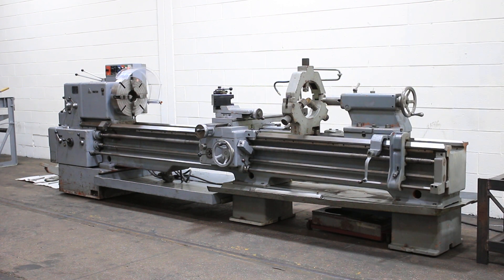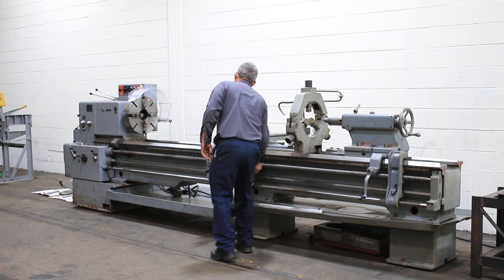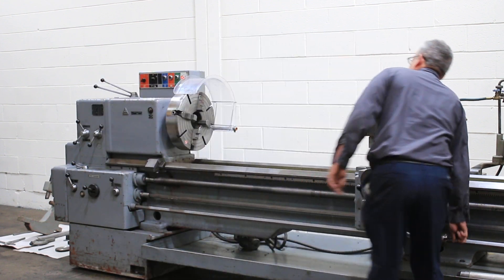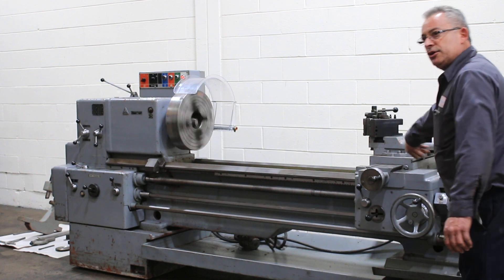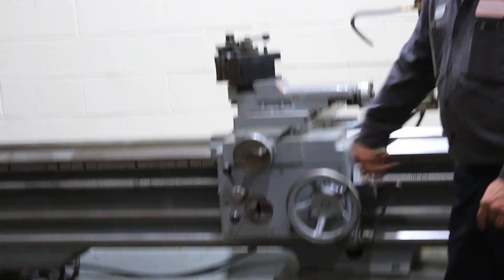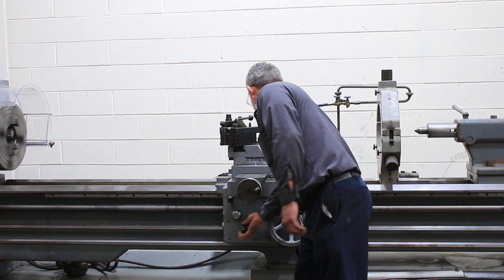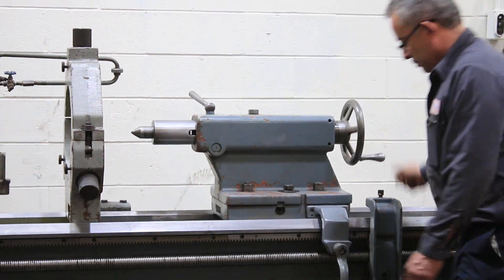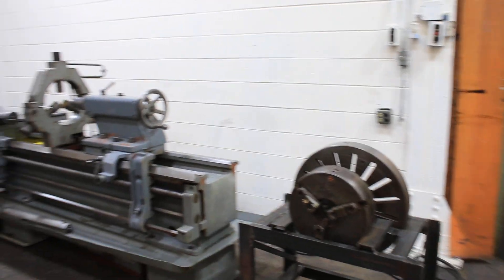25"/34.5" X 120" TOS REMOVABLE GAP BED ENGINE LATHE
SPECIFICATIONS:
SWING OVER BED & CARRIAGE WINGS 25"
SWING OVER CROSS SLIDE 13.5"
SWING OVER GAP 34.5"
LENGTH OF GAP FROM SPINDLE NOSE 15.25"
SPINDLE SPEEDS (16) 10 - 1,000 R.P.M.
SPINDLE HOLE 2.75"
SPINDLE TAPER D1-8"
HEADSTOCK SPINDLE CENTER TAPER NO. 5 MORSE
FEED CHANGES (38):
LONGITUDINAL .002 - 0.242 IPR
CROSS .001 - 0.121 IPR
THREADS-INCH 1 TO 80 T.P.I.
THREADS-METRIC PITCH 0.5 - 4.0 MM
TAILSTOCK SPINDLE CENTER TAPER NO. 5 MORSE

EQUIPPED WITH:
- REMOVABLE GAP BED
- HARDENED AND GROUND BEDWAYS
- QUICK CHANGE GEARBOX WITH INCH/METRIC THREADING CAPABILITY
- TAPER TURNING ATTACHMENT
- 3-JAW ROHM CHUCK
- 4-JAW ROHM CHUCK
- FACEPLATE
- FOLLOW REST
- 12" DIAMETER CAPACITY THREE POINT ROLLER-TYPE STEADY REST
- QUICK CHANGE TOOLPOST WITH TWO HOLDERS
- MICROMETER CARRIAGE STOP
- THREADING DIAL
- REMOVABLE CHIP PAN
- 1 HORSE POWER RAPID TRAVERSE MOTOR
- 10 HORSE POWER MAIN DRIVE MOTOR AND ELECTRICAL CONTROLS